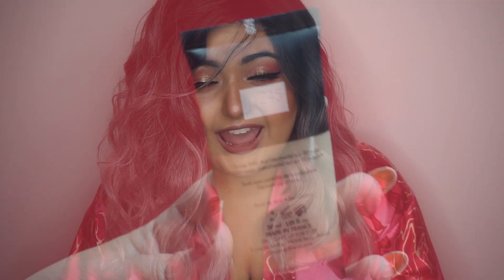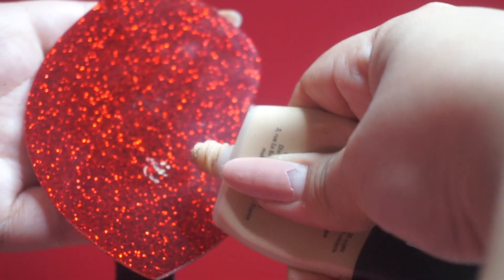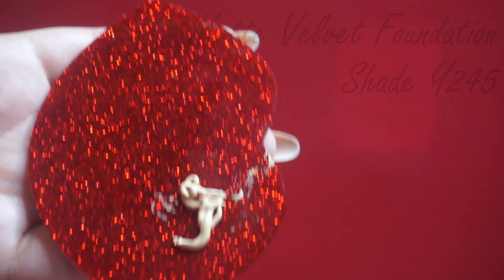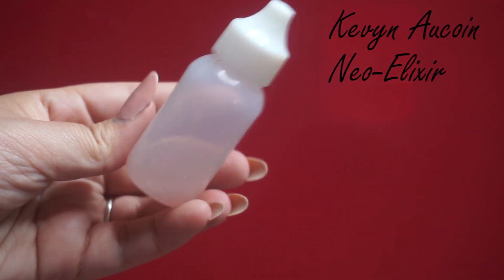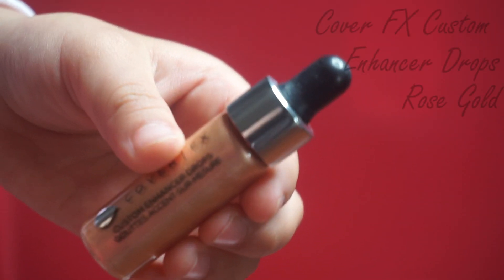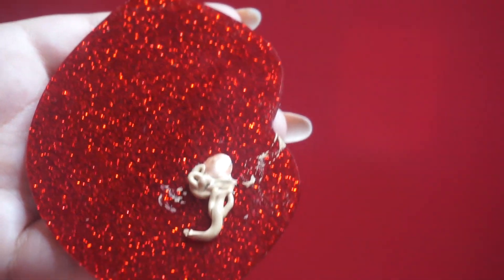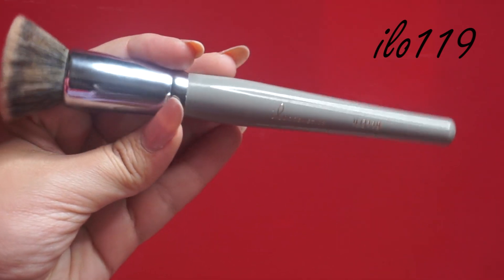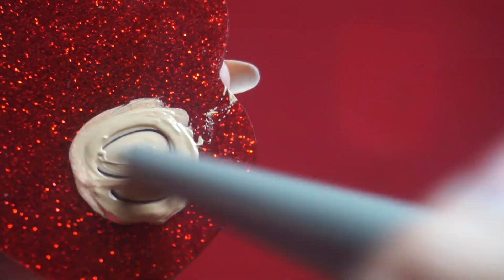MAKE UP FOR EVER Matte Velvet Foundation Review| Matte Foundation Scientist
Hey all! I'm back from the Youtube graveyard.

I pretty much go nuts in modifying foundations, especially if they're matte. Check out what I do with this Make Up For Ever Matte Velvet foundation.

Let me know what videos y'all wanna see